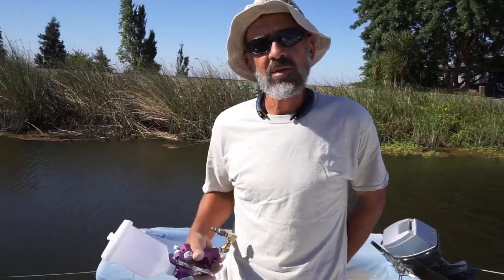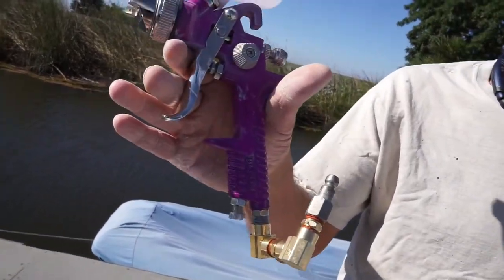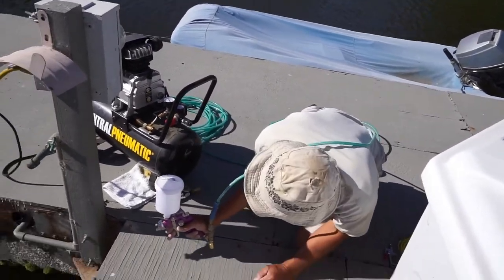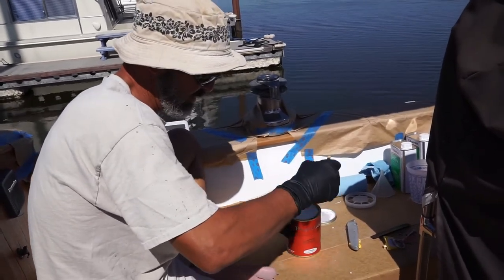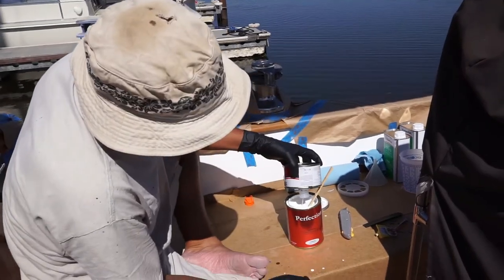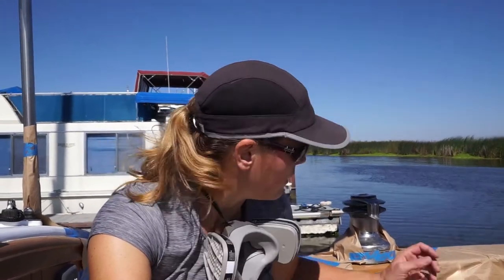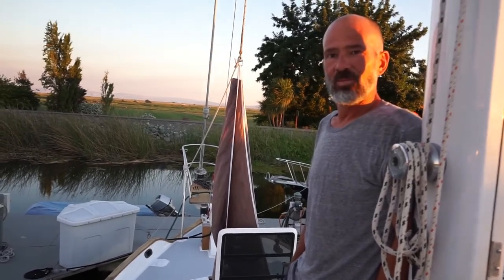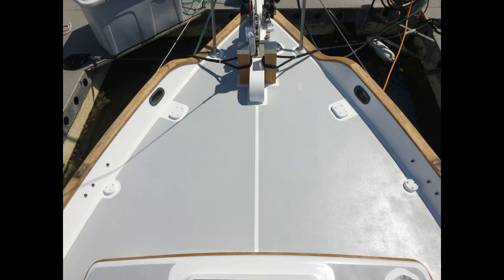SV Ramble On | Deck Paint Part III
We FINALLY finished painting our decks!  And we couldn't be happier.  In this video, we prime the deck, put on two coats of paint, then finally paint on the non-skid.  And it only took us 4 weekends in the middle of a sweltering summer to complete!